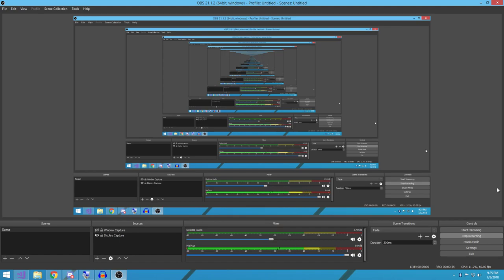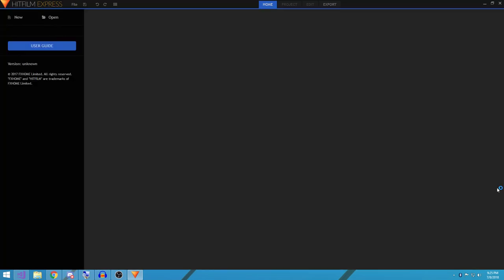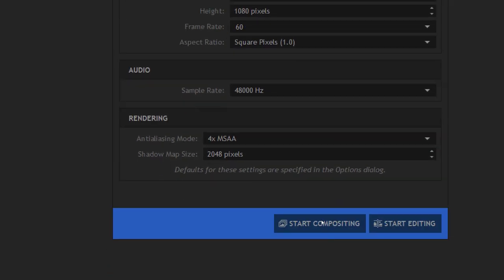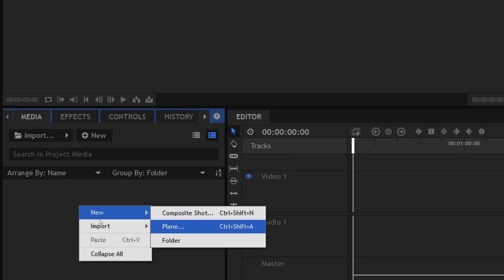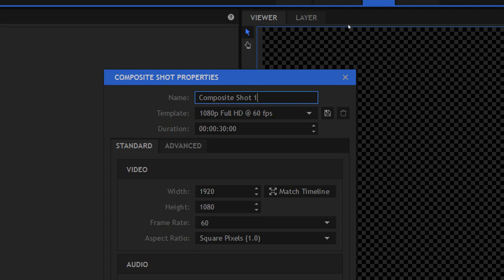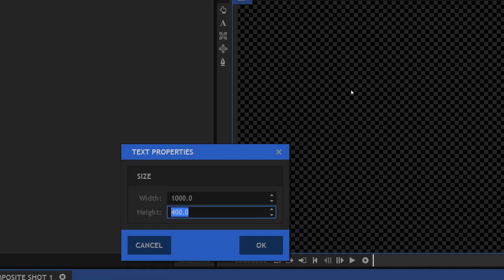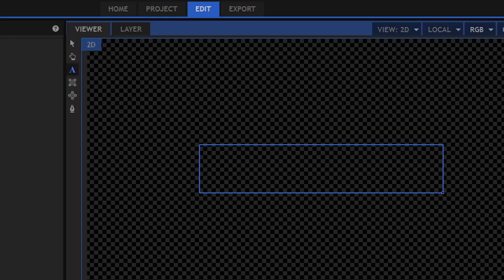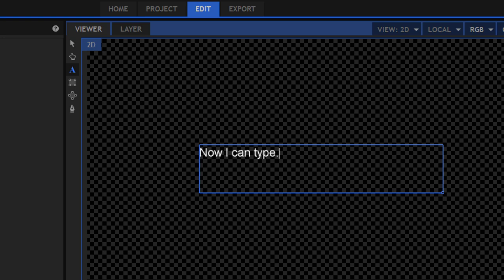HitFilm Express 2018: Text tool is even more broken...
I've used 3 different consecutive releases of HitFilm, the editing software behind all the highly-edited Peacenet dev updates. And every release, they've managed to break the composite shot editor even more. This video is meant to demonstrate an annoying issue I'm having with Express 2018 that, from my programming-centric brain, seems to be a keyboard-focus-related bug.

Perhaps the user interface isn't properly being updated with the new UI element focus when you double-click a text layer? Maybe the text layer itself knows it's in focus but the rest of the UI does not, which would explain these issues:

1. hotkeys like "T", "E", etc still change the current tool in use by the editor.
2. keypresses aren't being registered by the text layer.